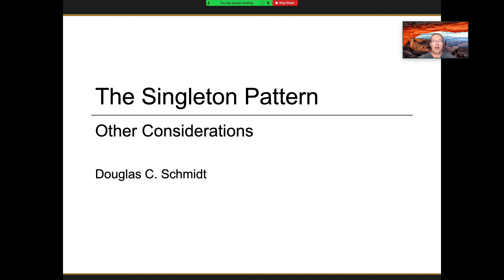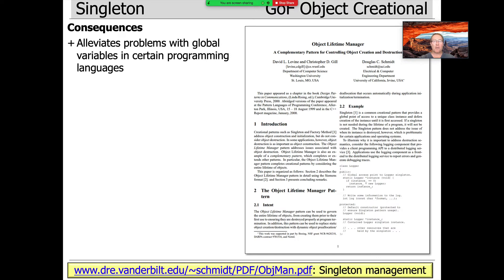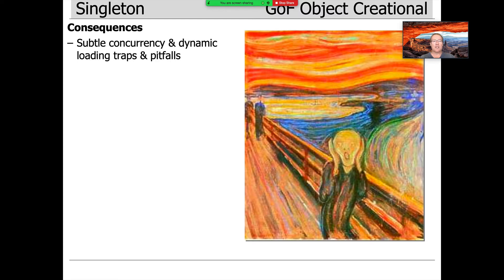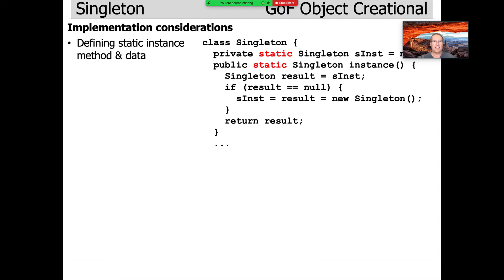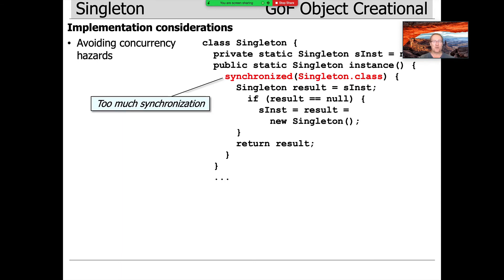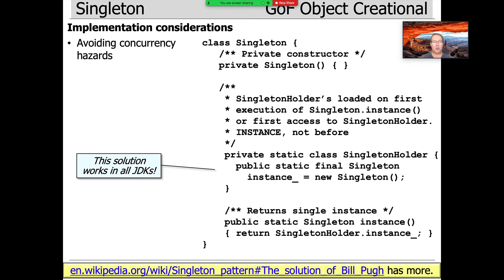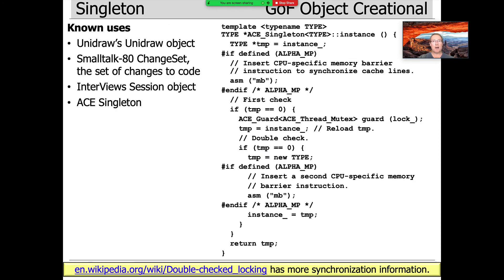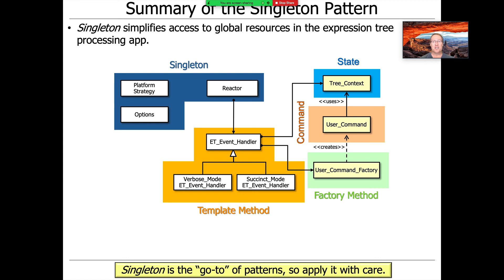The Singleton Pattern (Part 4)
This video examines the pros/cons, implementation considerations, and known uses of the Singleton pattern.